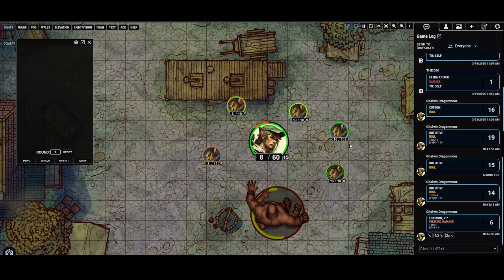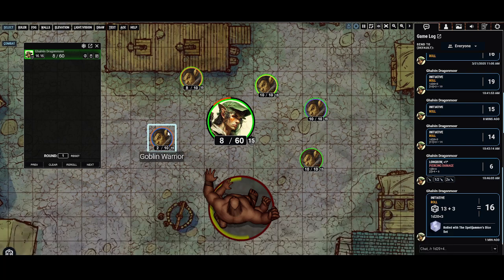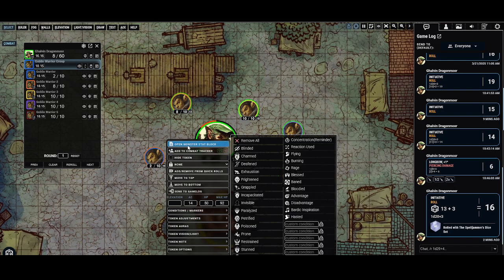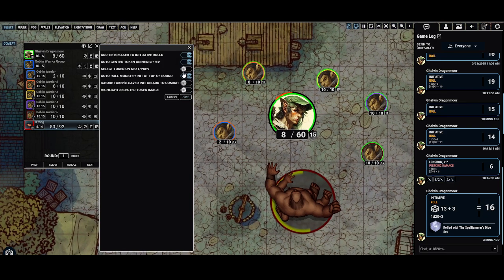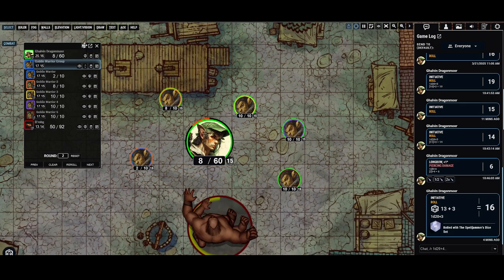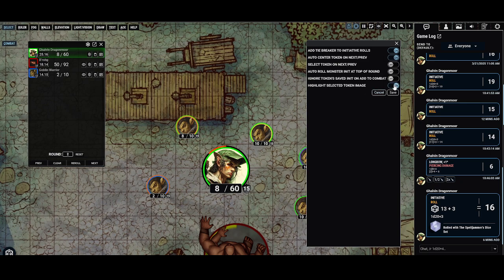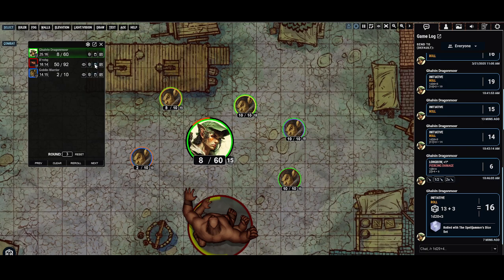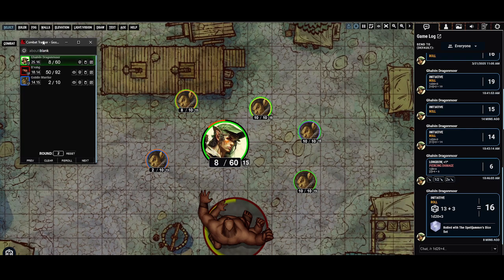AboveVTT Bite Size Tutorials - How to use the Combat Tracker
A quick video showing you how to use the Combat Tracker in AboveVTT

Additionally, a little tip I like to do for lair actions and legendary actions is to add a "!" token and title it appropriately to either action and add it to the combat tracker as a reminder and keep it hidden so players can not see it.